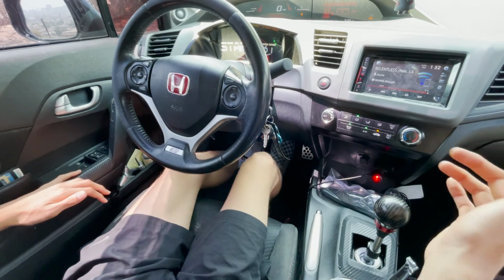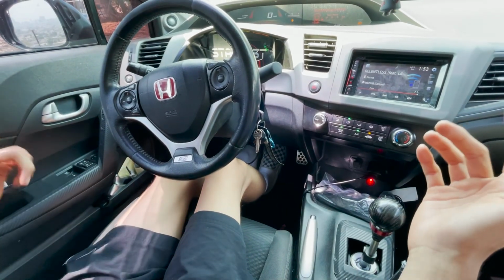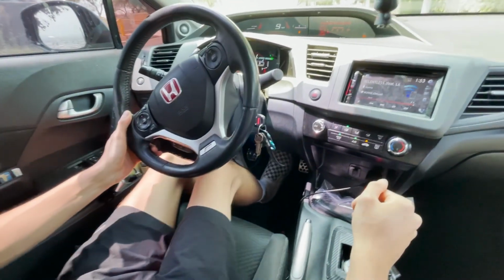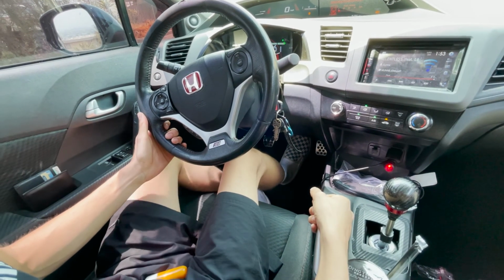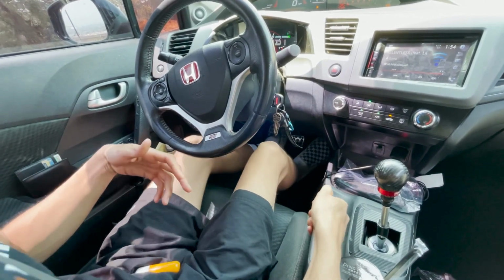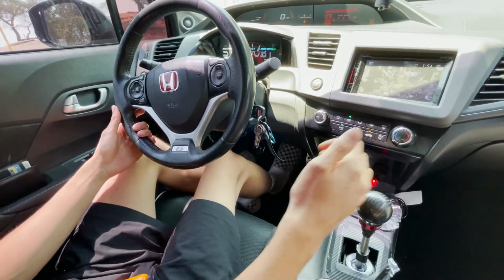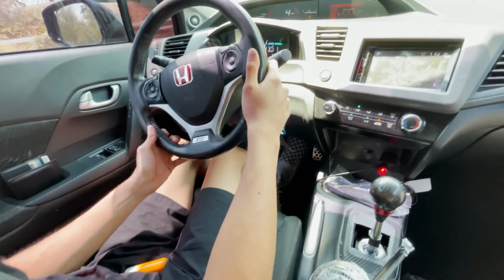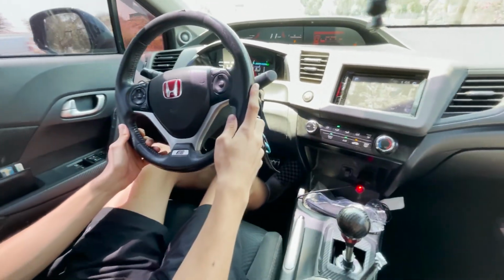HOW TO START ON A HILL WITH A MANUAL/STICKSHIFT CAR (FG4)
Sorry for being MIA but I am back! In this video ill show yall how I get around hills with a stick shift car. These are my methods that I use feel free to use them if they help. It has been awhile since I recorded a video but there will be more content soon! Hope everyone enjoys and stay safe out there!